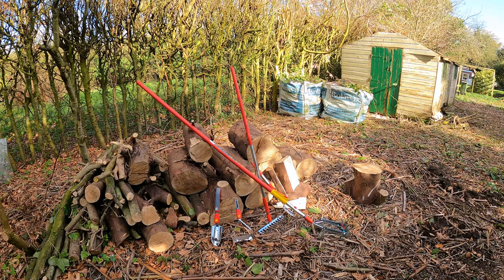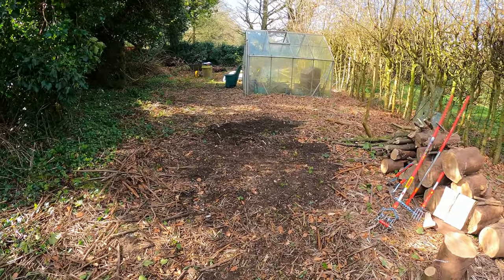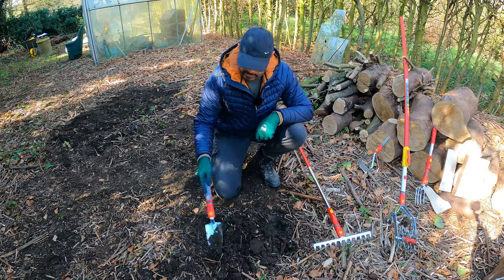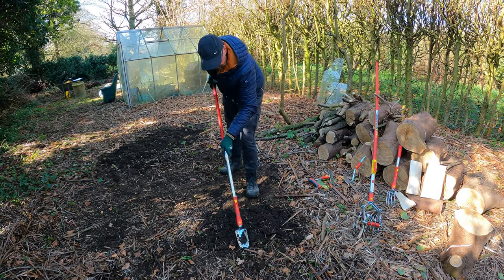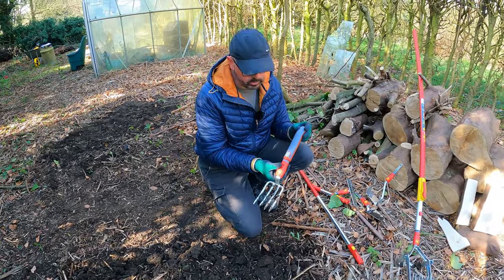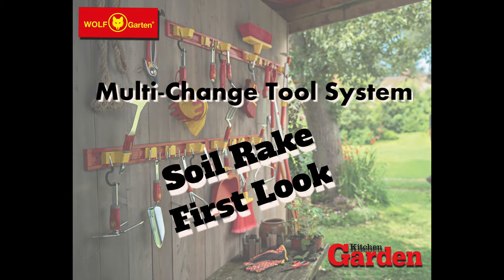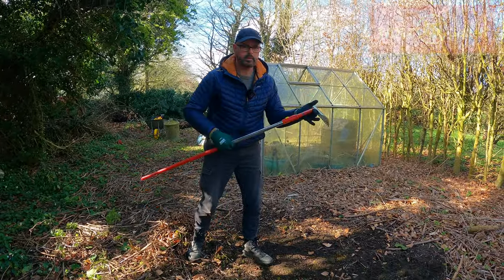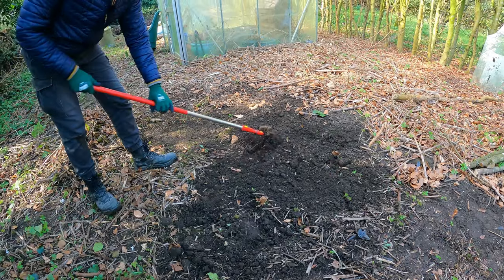Wolf-Garten Multi-Change Tool System: First Look at our Selection! Wolf Garten Tools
We're testing/reviewing the Multi-Change system from Wolf-Garten! The system has over 50 tool heads and 11 handles to choose from and they all fit each other!

Wolf-Garten, established in 1922, offer a 35-year guarantee on these German-made tools. What do we make of them? Have a watch of this 'first-look' video then check back next week for our extended grafting video and final summary!

The best gardening tools, tools for your allotment, Kitchen Garden Magazine soil rake, soil miller, trowel, fork, pugh-pull hoe, hoe, Wolf Garten Tools review